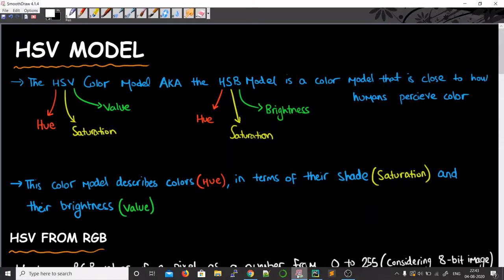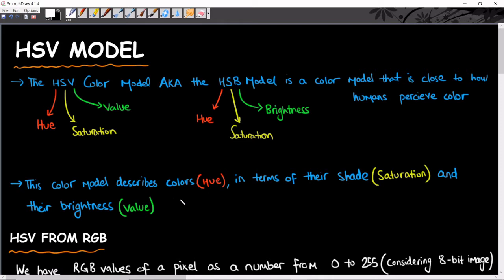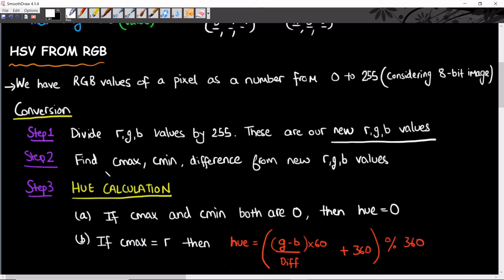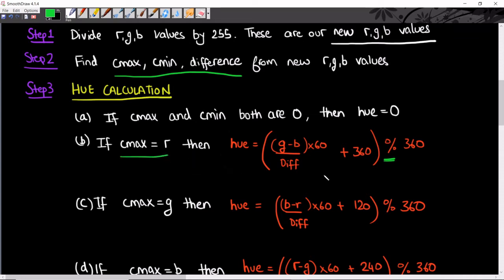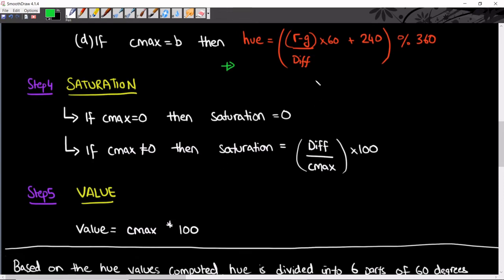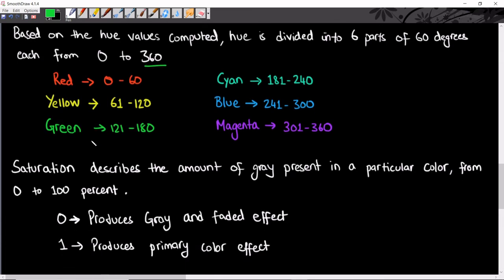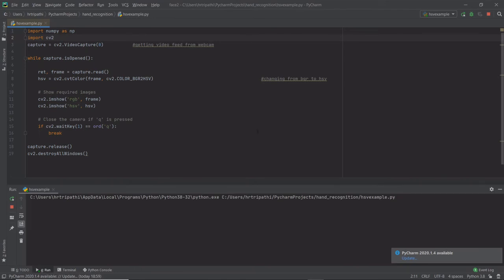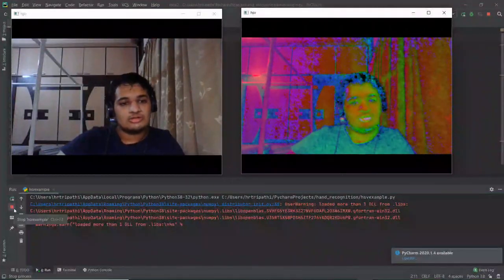HSV COLOR MODEL | IMAGE PROCESSING | INTRODUCTION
Hey Guys !
Welcome to this video where I discuss about the HSV Color model and the basics and introduction to the topic.
I have recently took an interest to Computer Vision and I love tweaking and experimenting with aspects of Images and Videos and thus the motivation behind this video.

If you found the video helpful/insightful in any way or form then make sure to smash the like button, subscribe to the channel for more such content and share the video to all your friends and family.

ABOUT ME
So you might be wondering, who is this guy !?
Well, I am a sophomore pursuing Mathematics and ECE from BITS PILANI.
I have always been fascinated with Mathematics and thus the motivation behind these videos. I believe that knowledge increases multi-fold by sharing and that is why i strive to make the best possible and authentic content !

Signing Off
HRT